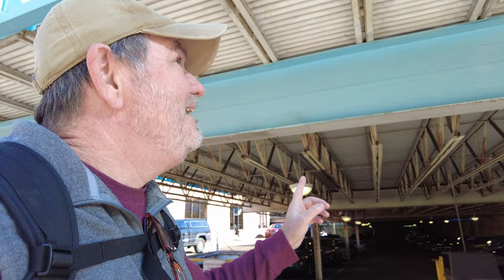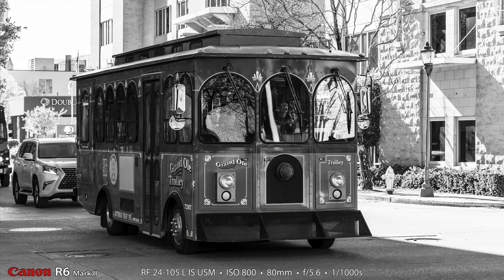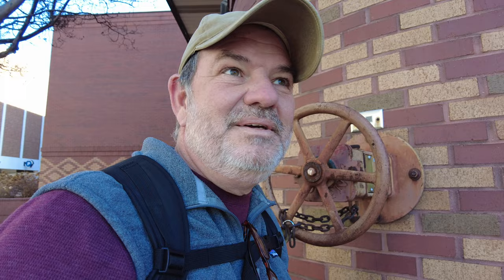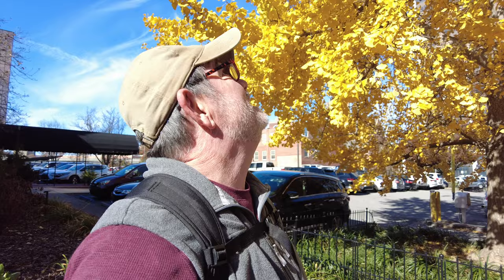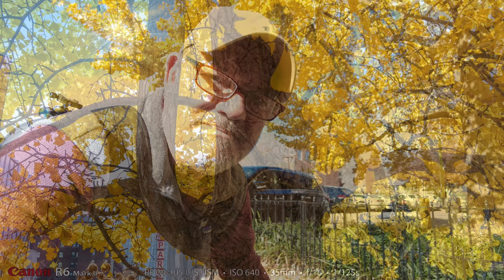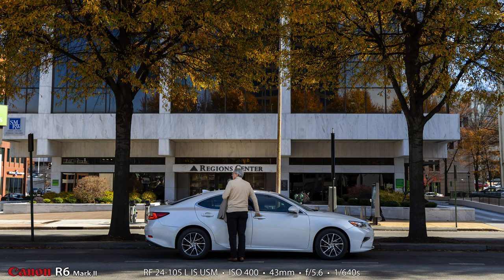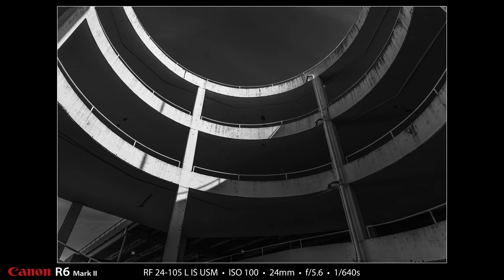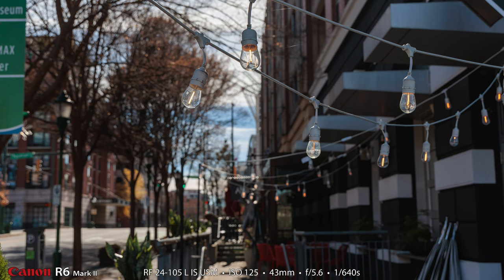Canon R6 Mark II Street Photography 24-105 f/4 L IS USM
Using my new Canon EOS R6 Mark II and the 24-105 f/4 L IS USM lens, I go for a street photography photo walk around downtown Chattanooga. I ended up seeing bald eagles before finally settling down and getting to work on my photo walk. I photographed people, shapes, and more. I even experimented for the first time in a long while with intentional camera movement which some people call ICM. Come along with me on this photo walk. I hope you enjoy it!